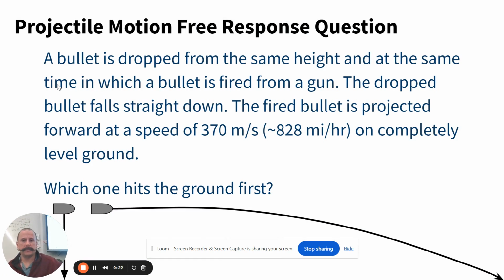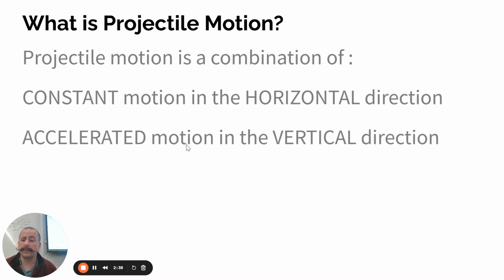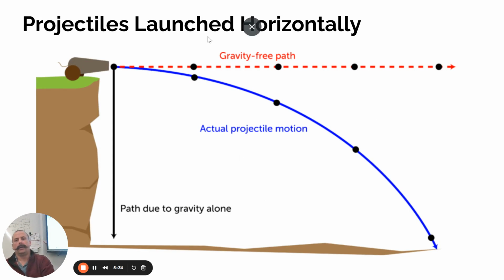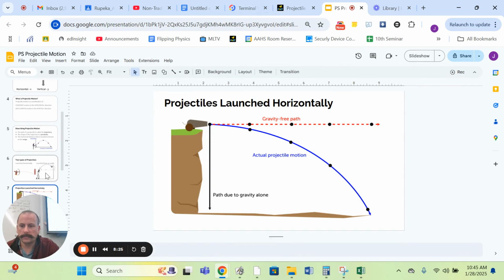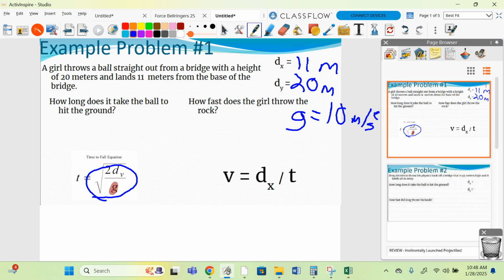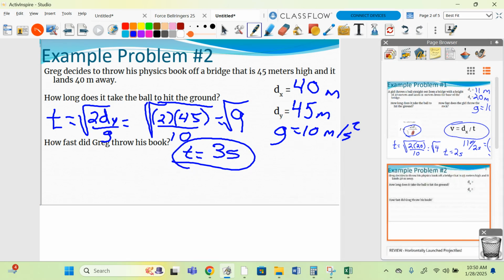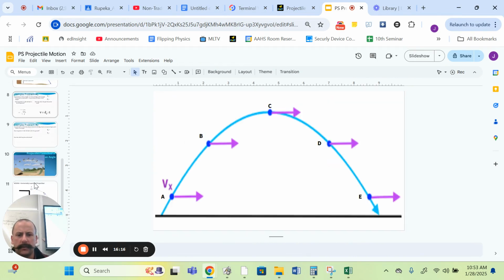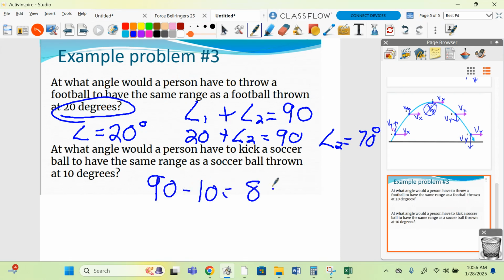PS Projectile Motion Notes